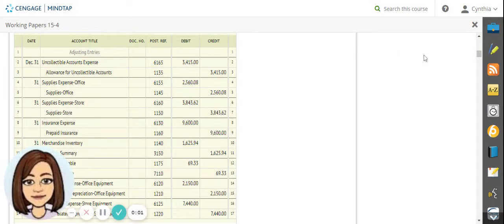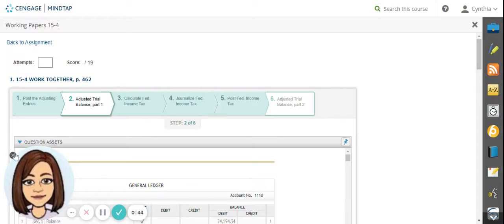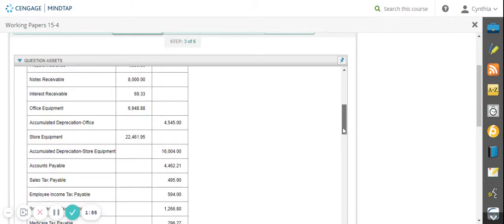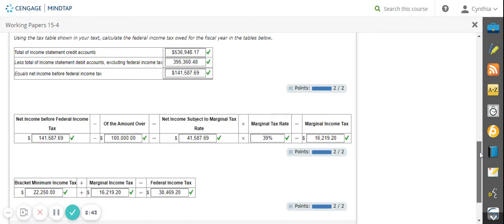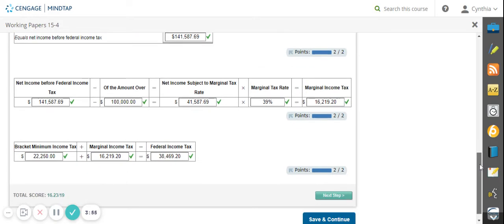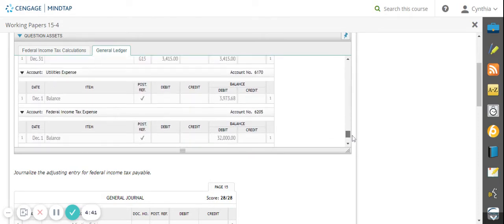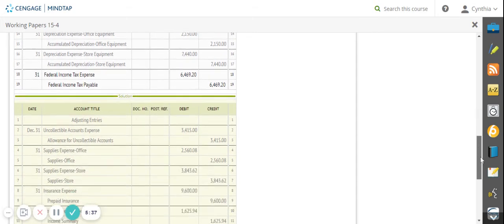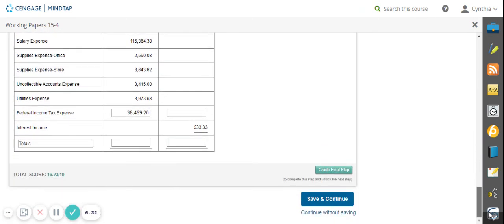WT 15 4 Calculating Federal Income Tax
Century 21 Accounting, General journal 11E